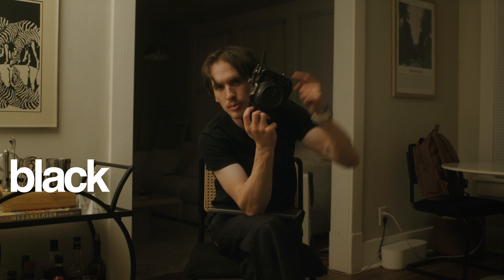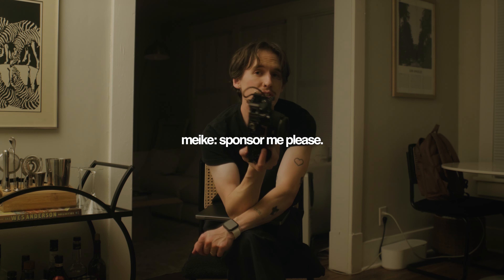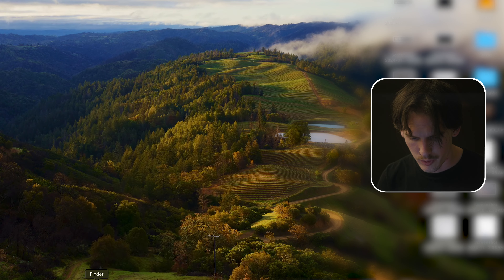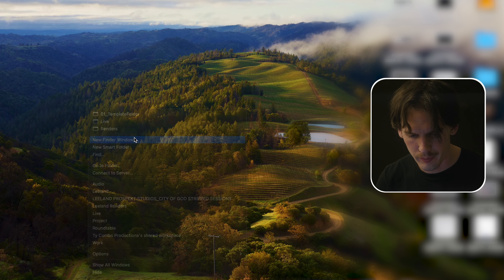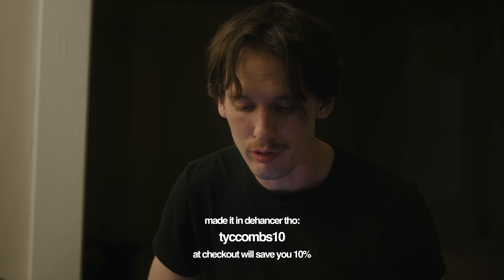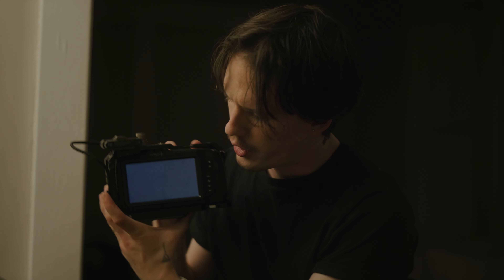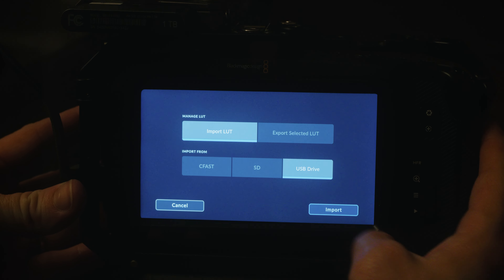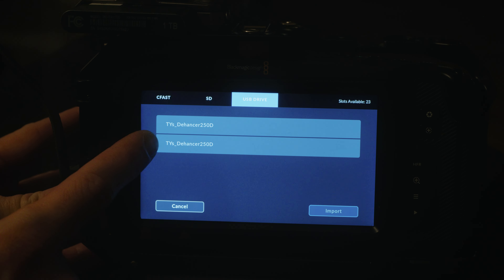Get the right look IN CAMERA - BMPCC 6K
Ever shoot something and get it home and it looks totally different? Or your colorist has a different vision than you did? That's where Shooting LUTS come in handy! Today we look at how to load one into a BMPCC 6k so that you can be sure it's going to look right, IN CAMERA.

Director T-Shirt

Where I get all my music + sound effects (get 2 months free!)

My Camera set up (for YouTube):

Rode Mic
Key Light
Nanlite Pavotube

Gear/Tech/Software I use:

Apple M2 MacBook Pro
Apple Magic Keyboard
Apple Magic Mouse

My Coffee Setup:

V60 Server
V60 Filters
Electric Goose Neck Kettle
Baratza Encore Coffee Grinder